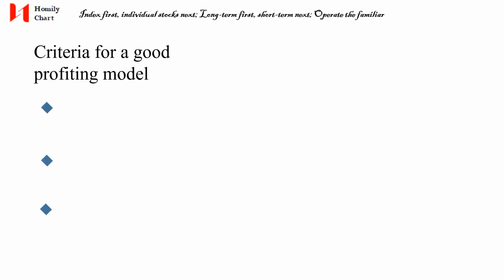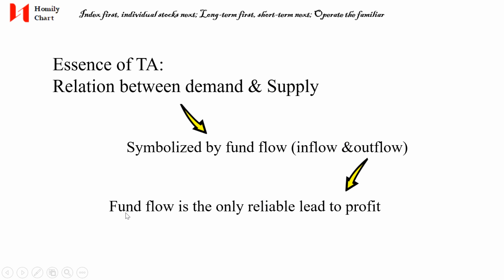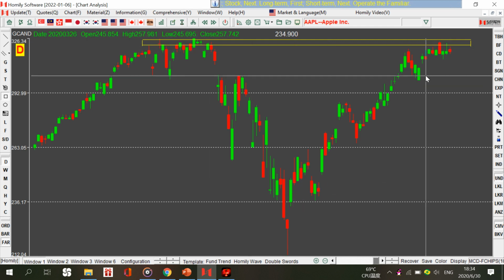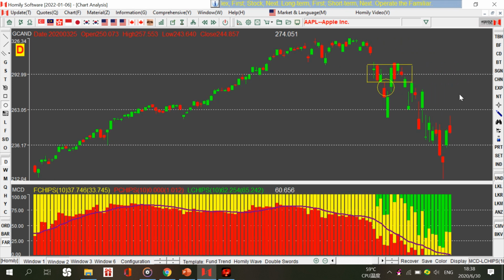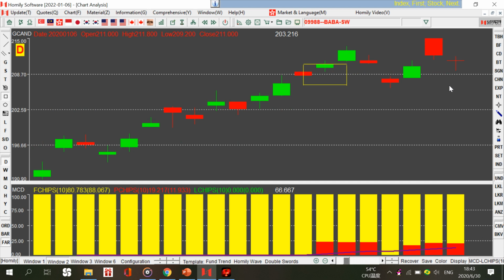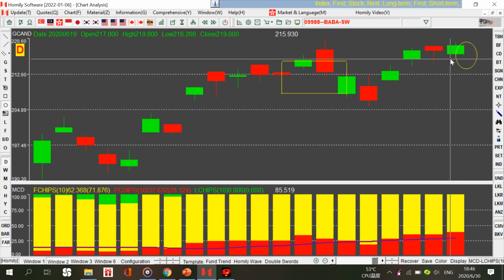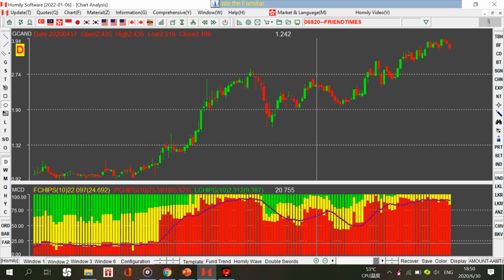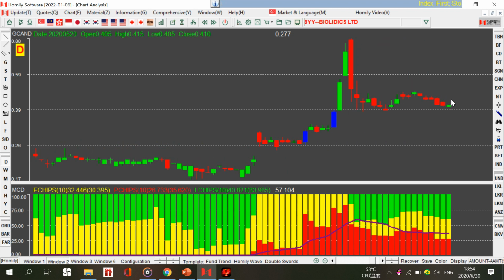Claim Victory in Stock Market(2)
If you feel that the stock market is enigmatic, that's only because you don't really get the hung of stock investment. This channel is to help you learn a bit everyday so that you can finally get the capacity of making profit independently in the stock market.